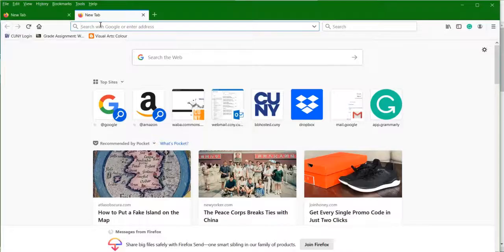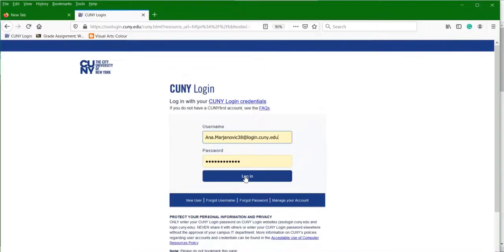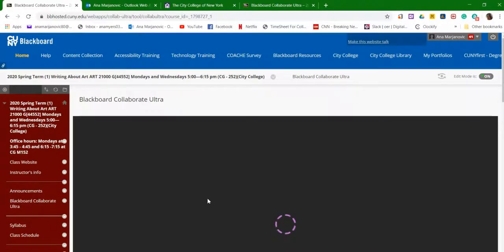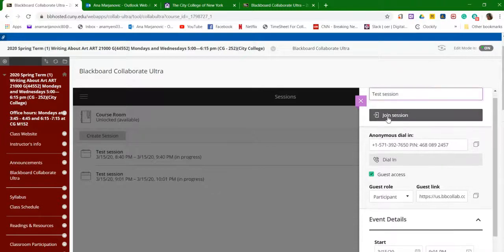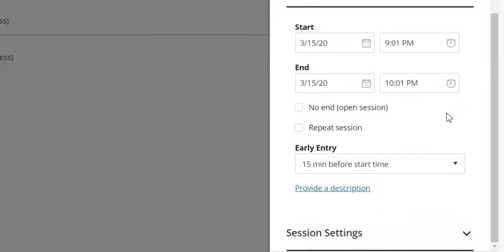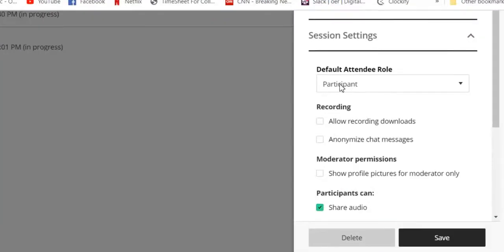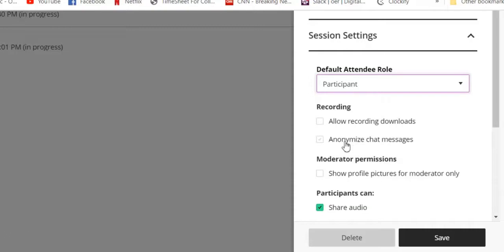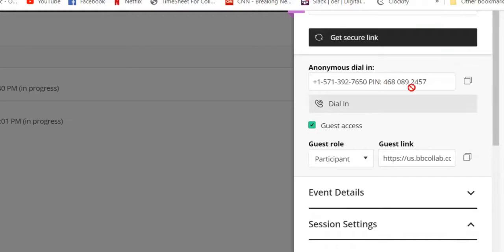Bb Collaborate Ultra Intro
I will show you how to access your Bb account, locate the Blackboard Collaborate Ultra tool for video conferencing with your students, and create your first session.